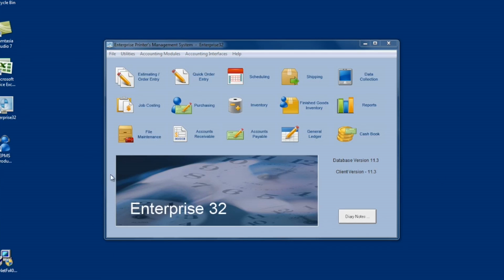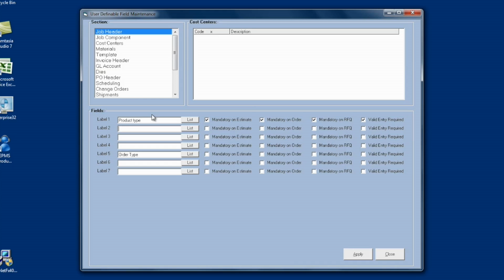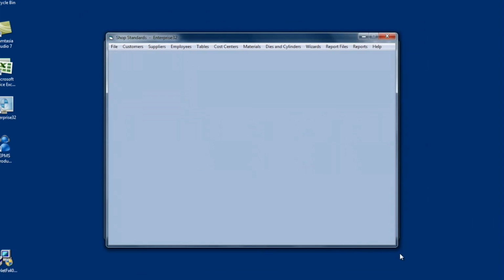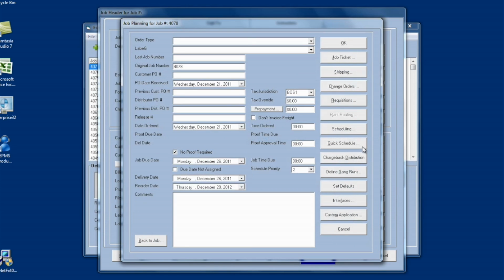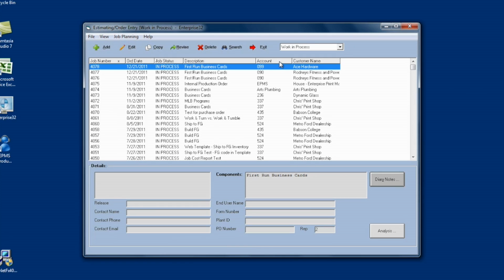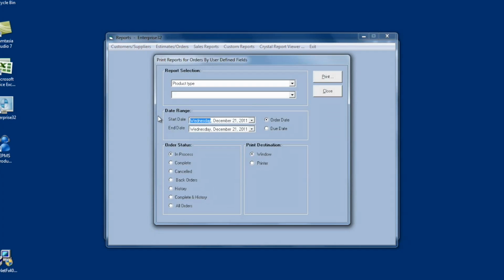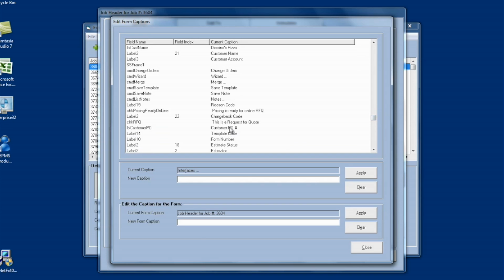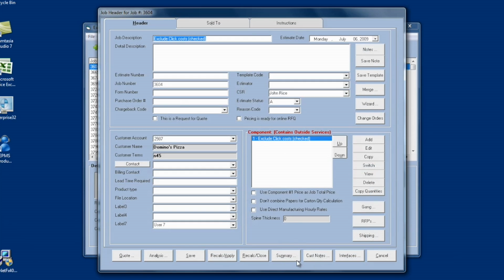EPMS Tech Talk - User Defineable Fields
The following video will explain how to modify user define fields, as well as change other system labels. This video was presented by Joanne LaFlamme and Chris Costa, and produced by Barking Dog Productions.